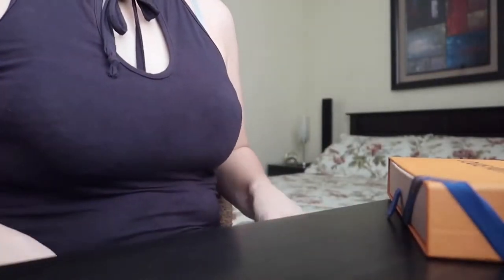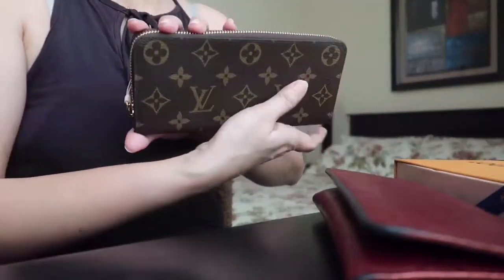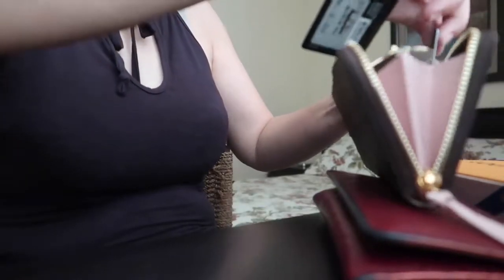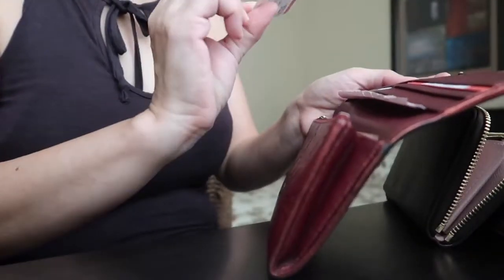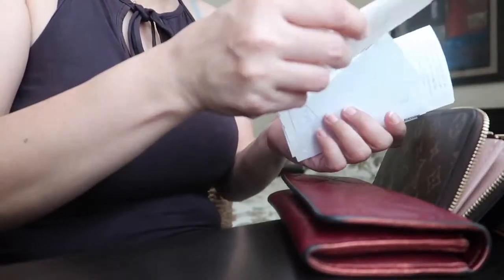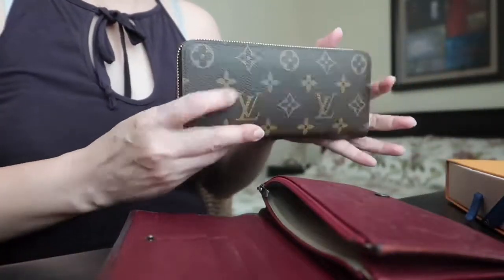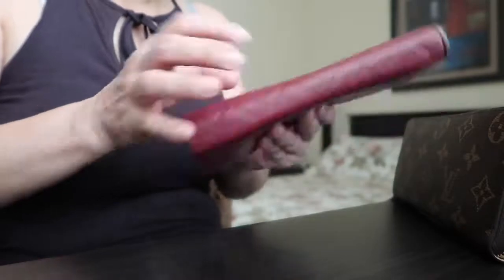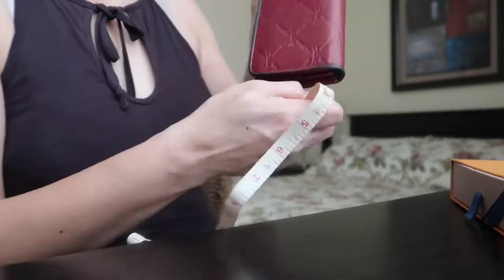LOUIS VUITTON CLEMENCE WALLET/REVIEW Vlog #42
Hello guys! It’s me again May ang for today’s vlog, I will do a review on my new LV Clemence wallet, hope you enjoy this one! 😍

Thanks
   May